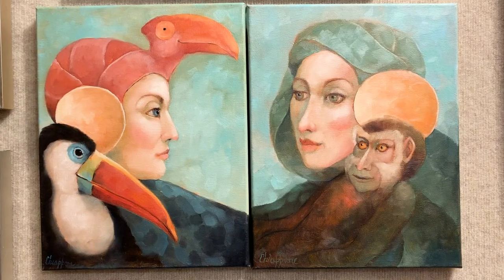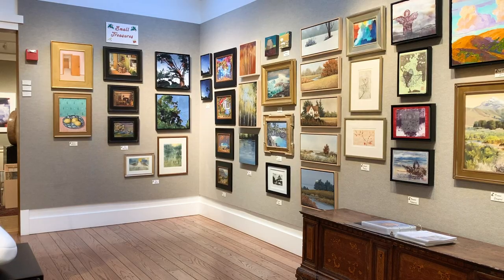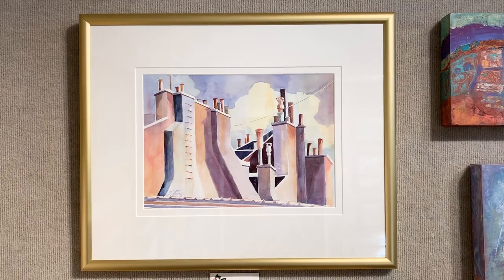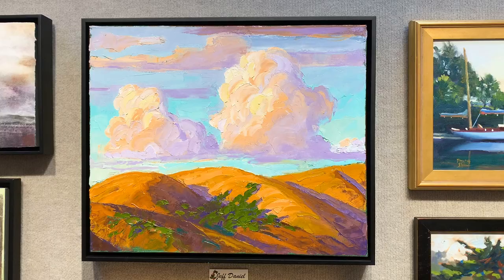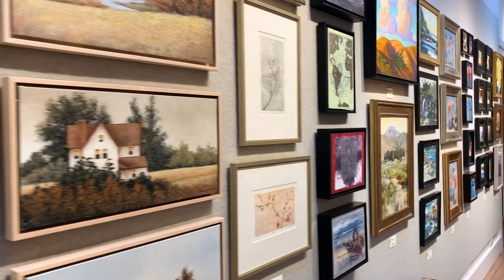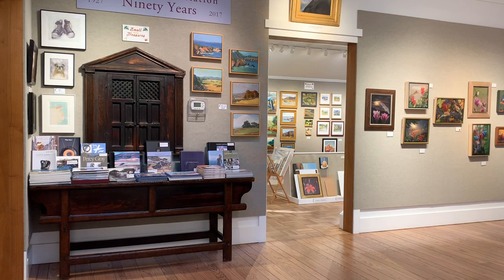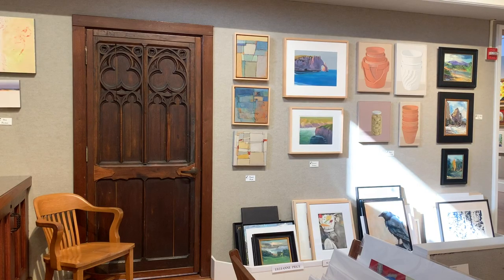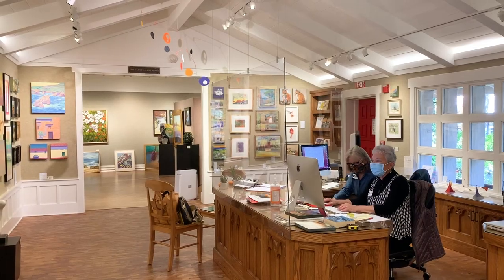"SMALL TREASURES" Gallery Exhibition at the Carmel Art Association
Good things can indeed come in small packages, and original artwork is no exception! From Thursday, December 3 through Tuesday, January 5, Carmel Art Association offers a dazzling array of tiny to small-size paintings, printmaking, and three-dimensional selections for your gift-giving pleasure that will delight your gift recipients.

Nearly all ninety-two Artist Members are participating in the Association's annual SMALL TREASURES exhibition. These range from Artist Member Pamela Carroll's "vintage toy" still life oils on panel—that include the vintage toy with the purchase of the painting—to Jerry Van Megert's latest small acrylic seascapes of the Big Sur coastline.